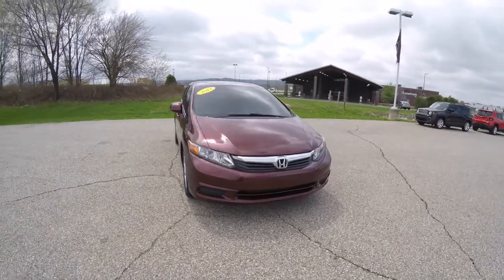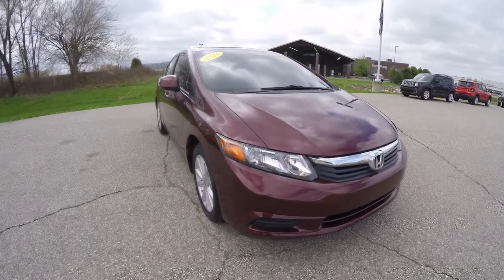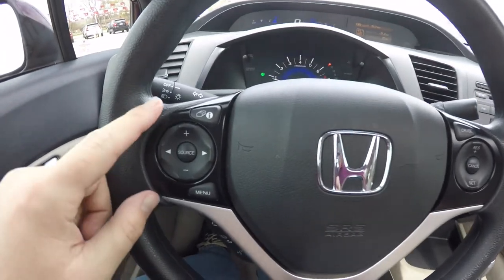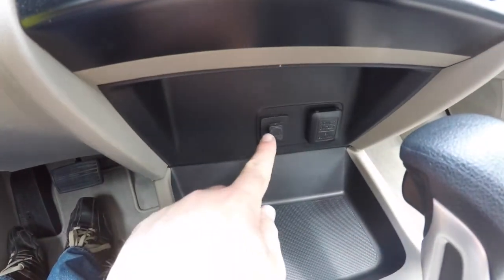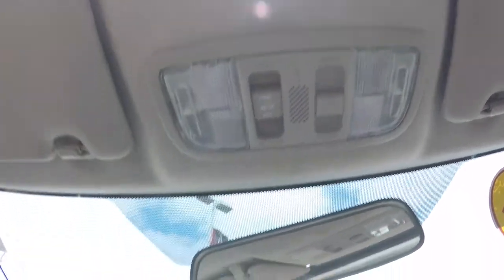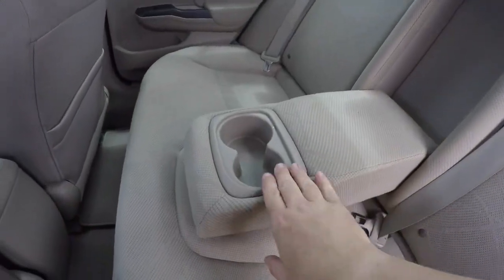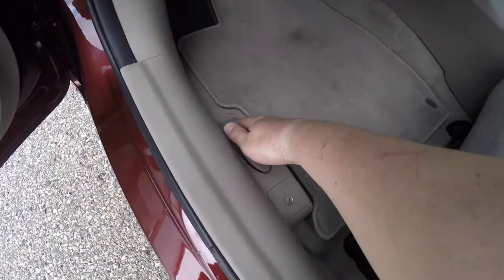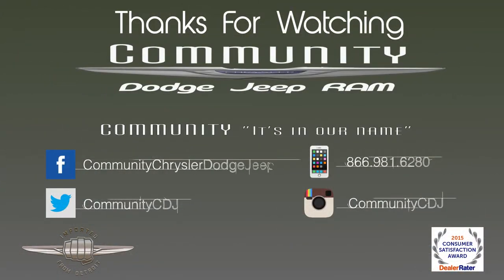2012 Honda Civic EX Maroon | Great Gas Mileage | Reliable Used Car | Martinsville, IN | 17674C